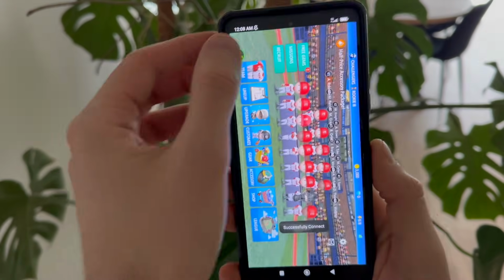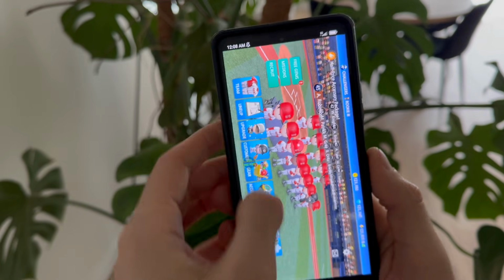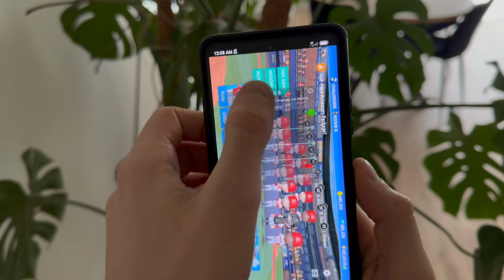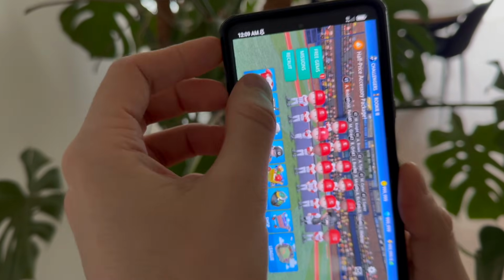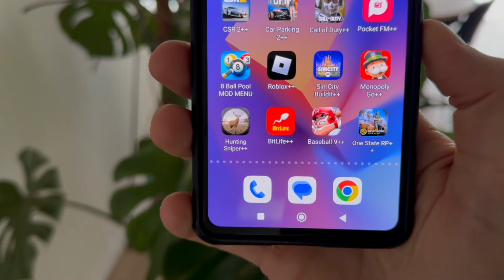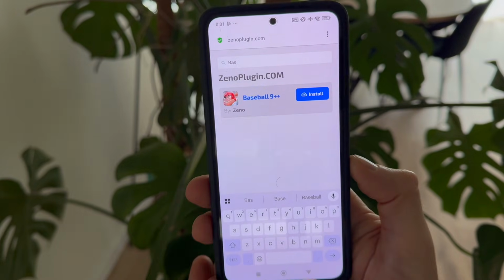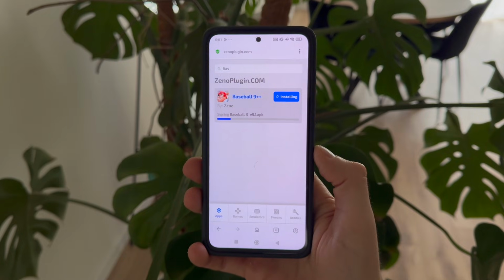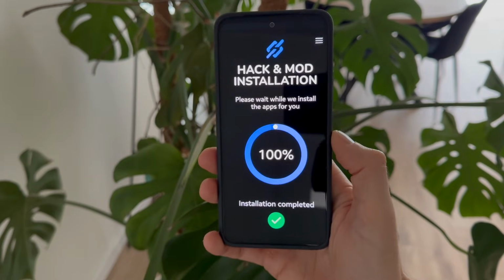Baseball 9 Hack 2026 Mod APK iOS & Android - How to Get Unlimited Free Gems and Coins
Many of you asked me to review the Baseball 9 hack mod APK 2026 and show exactly how it works on iOS and Android.
In this tutorial, I demonstrate step by step how the Baseball 9 mod APK works so you can get unlimited free gems and coins in Baseball 9 quickly and safely.
Whether you play on iPhone or Android, this Baseball 9 hack 2026 gives you everything you need — no root or jailbreak required. Watch until the end to see the full installation process and in-game results.